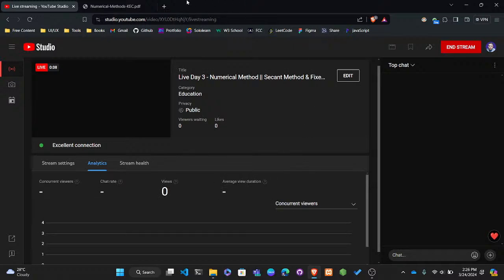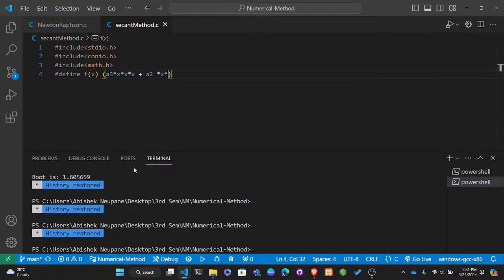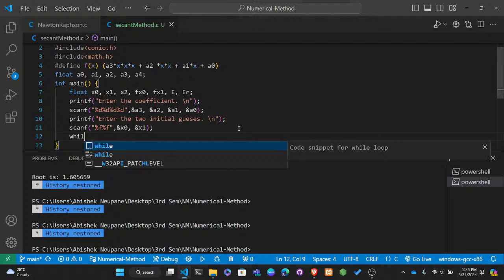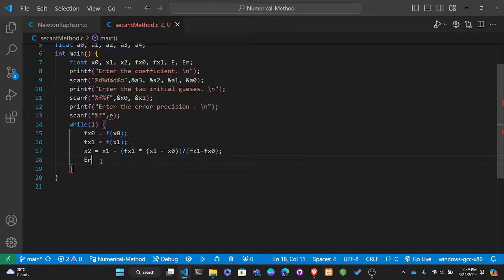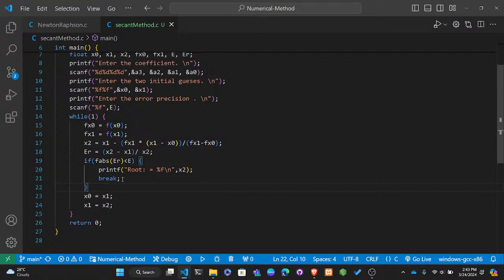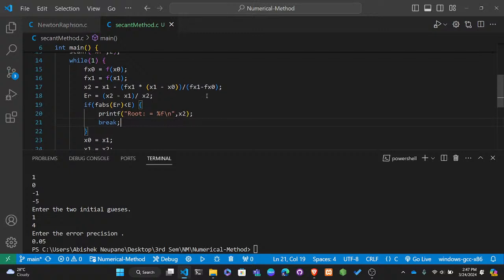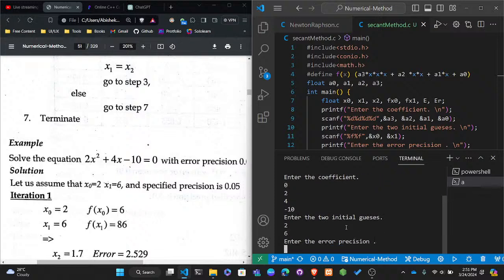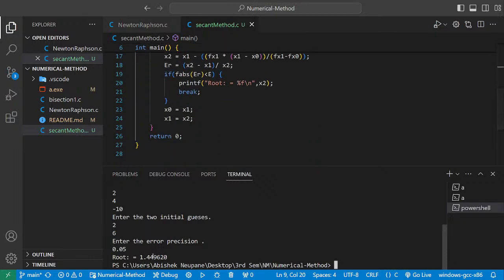Live Day 3 - Numerical Method || Secant Method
i have just started uploading what I've learned, read, a numerical method, a math subject, on my third semester. So, in this series, I will go live by myself for a long period of time, I mean, for two months. During this period, I will simply record and go live, but I will focus on coding numerical equations on a computer using the C programming language, without any fancy editing. I want to revise so that whenever I go outside or during other periods, I can watch all these videos and memorize the content. From my perspective, this effort is not intended to teach others; it's for my own learning.